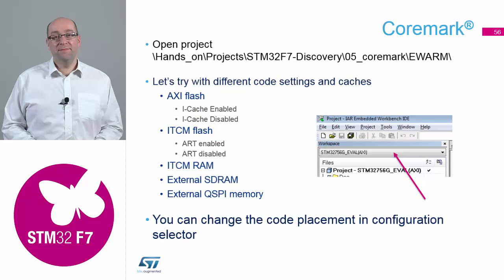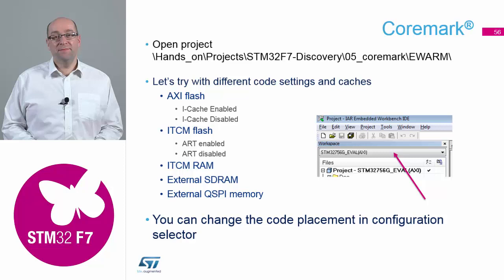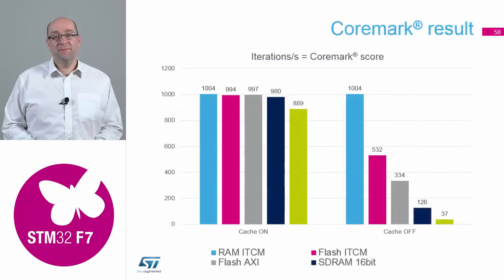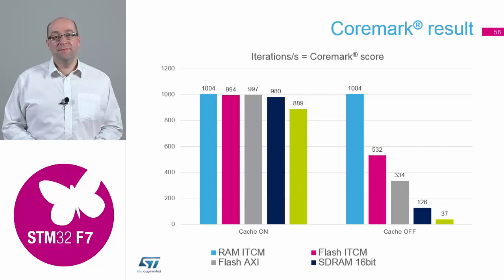STM32F7 workshop: 02.10 Cortex M7 core - Hands-on #4, coremark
- AN4660 Migration of microcontroller applications from STM32F42xxx/F43xxx devices to STM32F7 Series devices

Tell us what do you think about this MOOC through anonymous survey